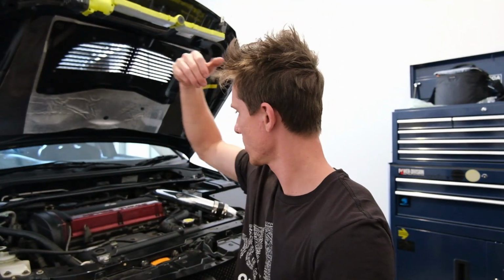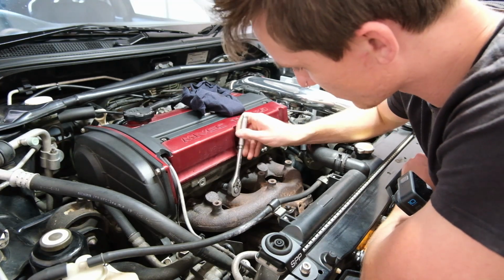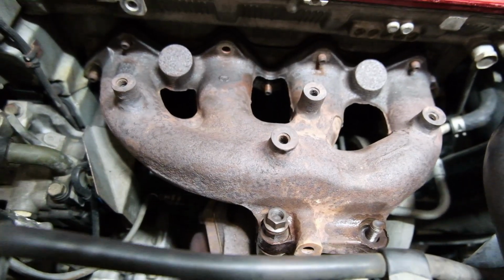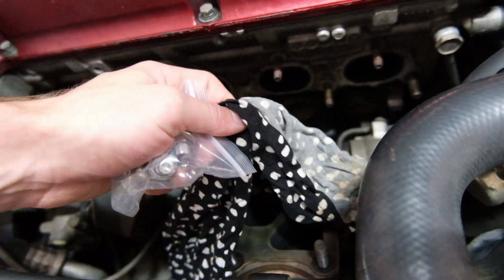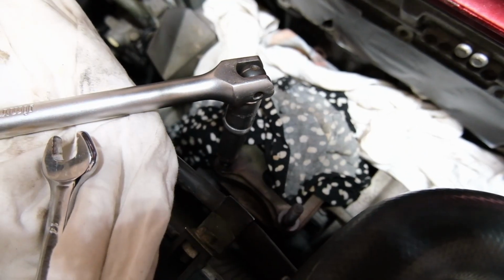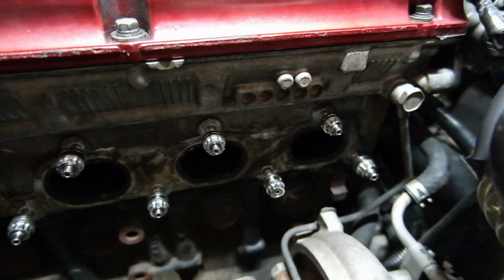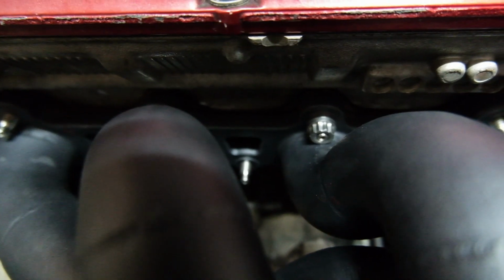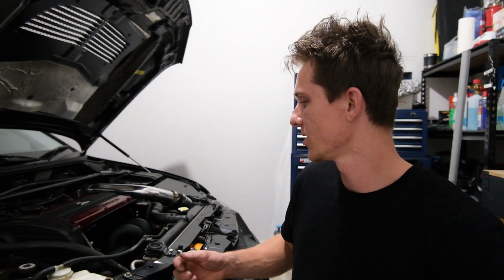My Evo 9 gets a Hypertune Exhaust Manifold!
In this video, I install a Hypertune exhaust manifold on my Evo 9.